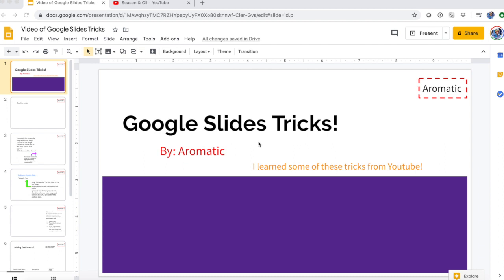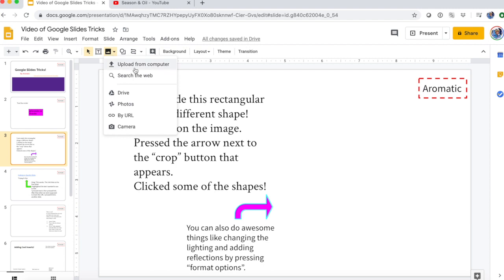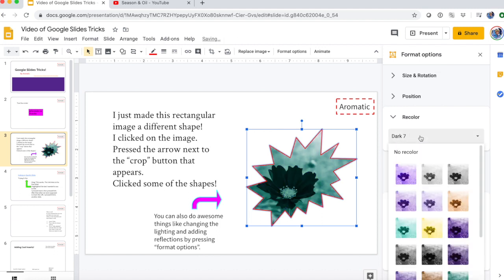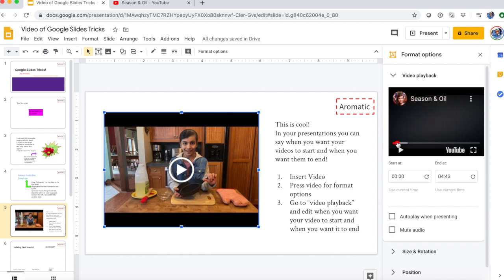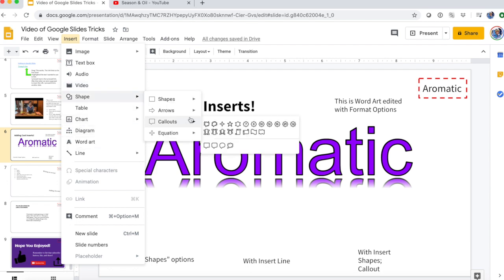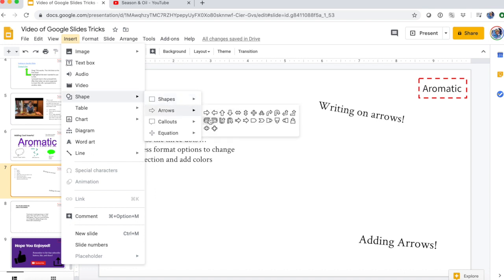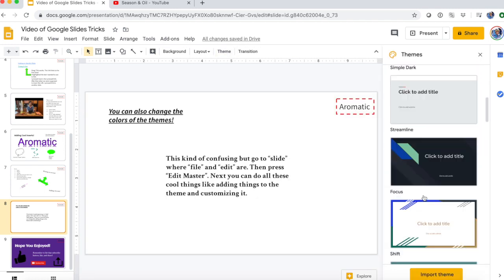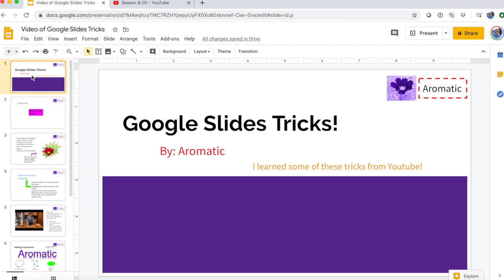Google Slides Tricks!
Watch this video to learn awesome tips and tricks you can use in Google Slides!